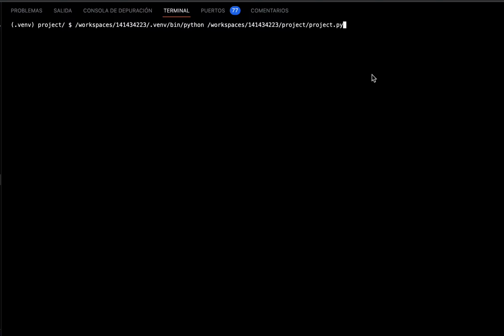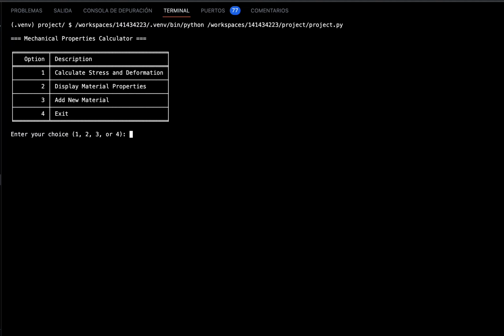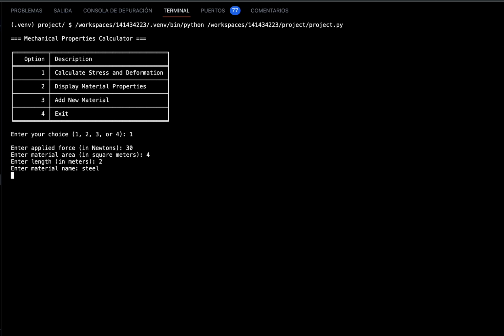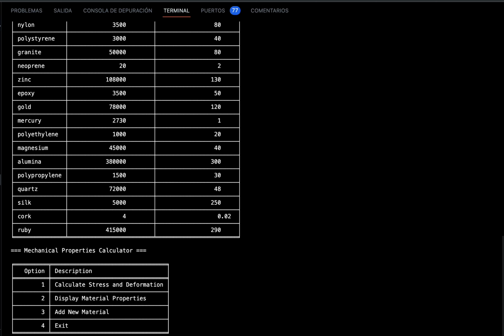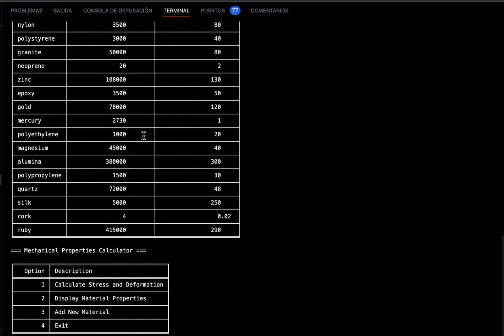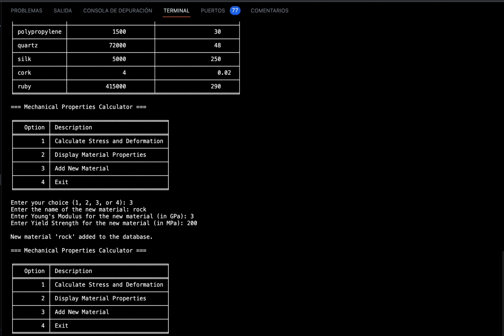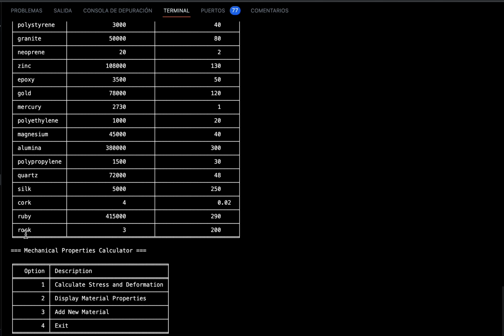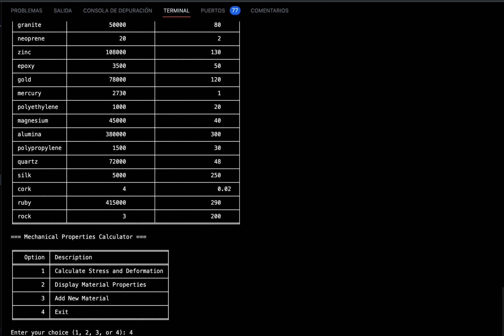CS50P Final Project | Mechanical Properties Calculator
The Mechanical Properties Calculator is Python tool designed to satisfy the needs of engineers, scientists, and students involved in materials science and mechanical engineering. Whether used for educational purposes or practical engineering applications, this project provides a comprehensive solution for material analysis, offering valuable insights into the mechanical behavior of various materials under different conditions.